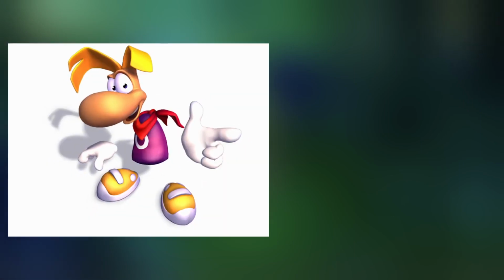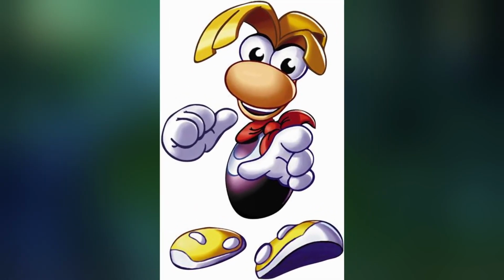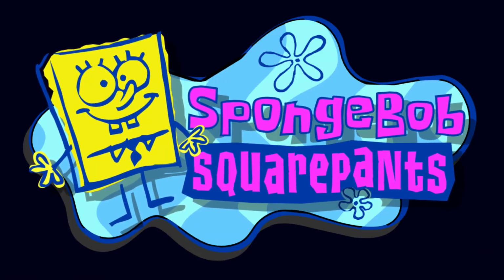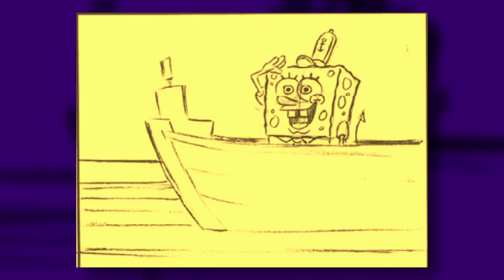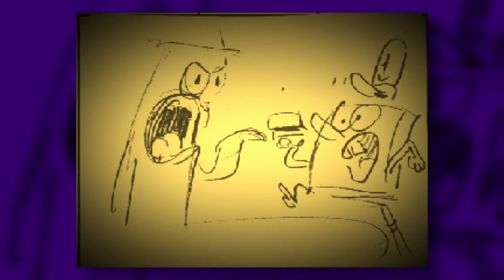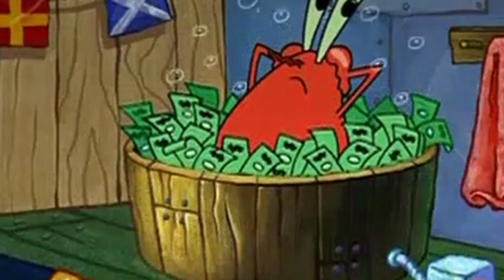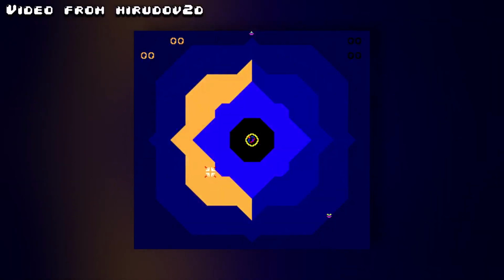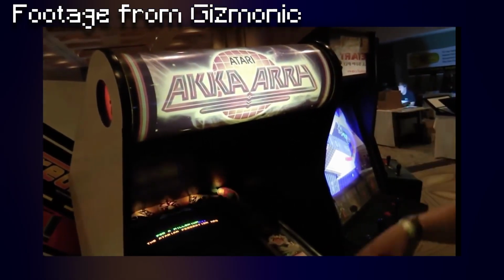Lost Media Found in Weird Ways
Another lost media video...
TIMESTAMPS
0:00 Intro
0:17 Rayman's Training
3:41 Spongebob Workprint
6:35 Akka Arrh